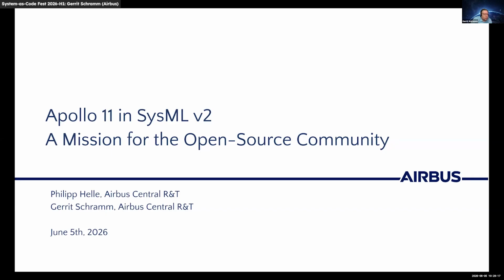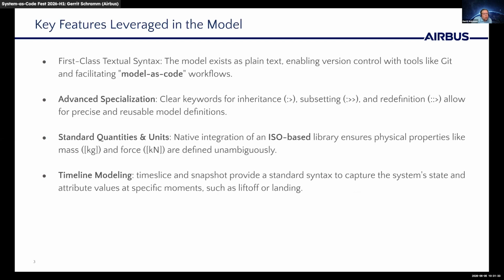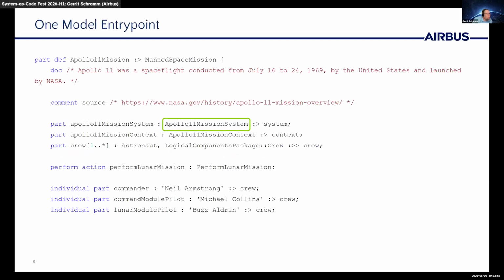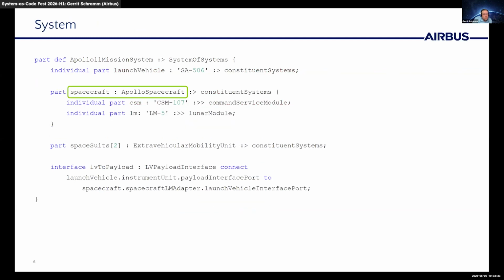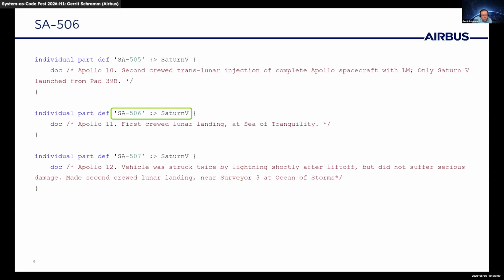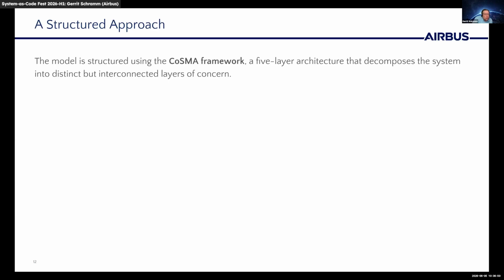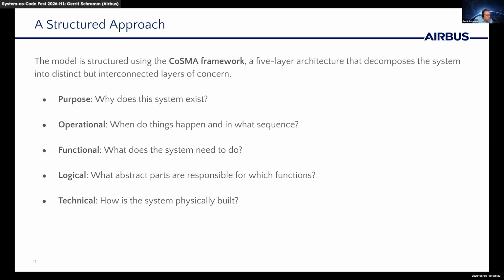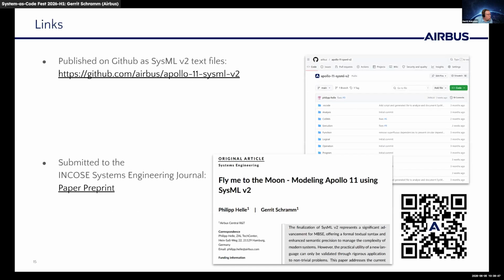Gerrit Schramm | Apollo 11 in SysML v2: A Mission for the Open-Source Community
Apollo 11 in SysML v2: A Mission for the Open-Source Community
as part of System-as-Code-Fest 2026-H1, Detroit (MI) co-hosted with System Strategy

Question 1 from the audience: May we use this model in educational or training materials, with proper attribution?

Gerrit: Yes.

Question 2: How easy is it to transfer the Apollo system repo to a different space system, where we want to use the architecture for defining a new space system? (from Sriram Krishnan)

Gerrit: It depends. The Apollo model uses the CoSMA frameworkwhich can be applied to other space systems. And some of the supplied libraries could be reused or adapted to your specific needs. However, quantifying 'easy' is not easy as it depends on your specific context.